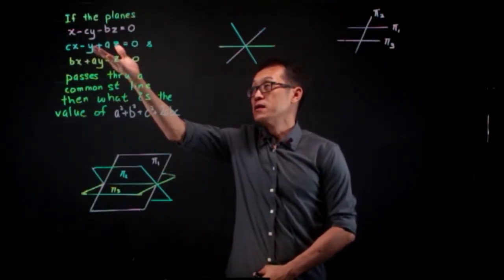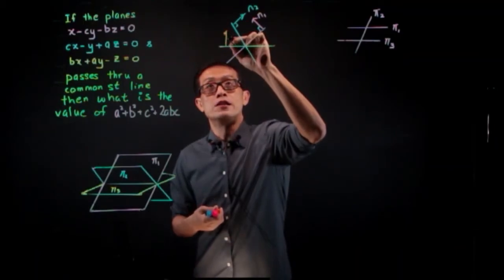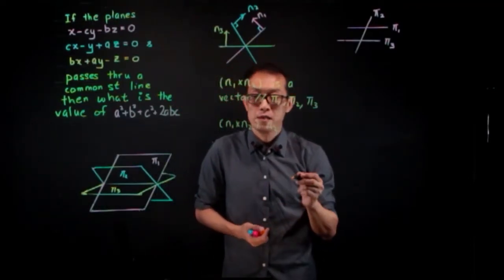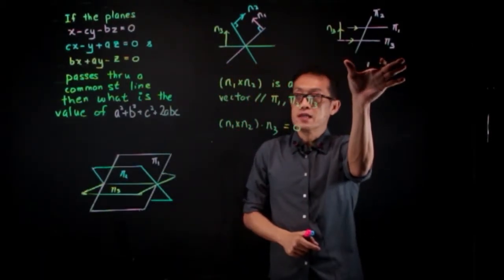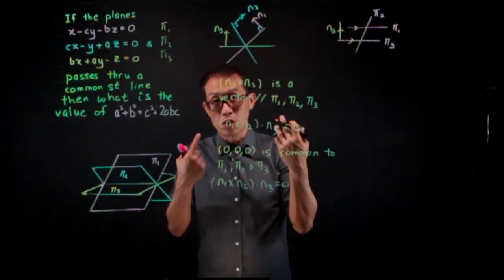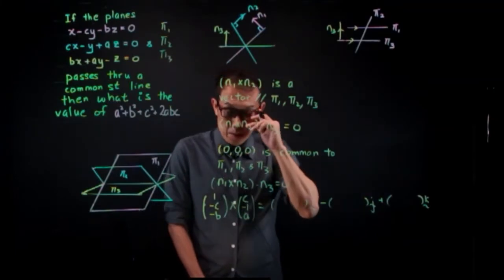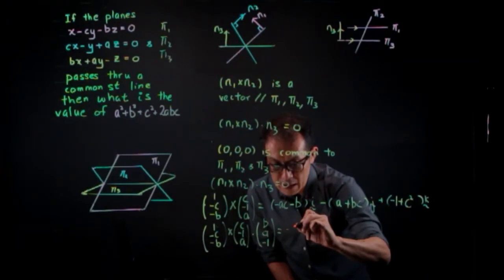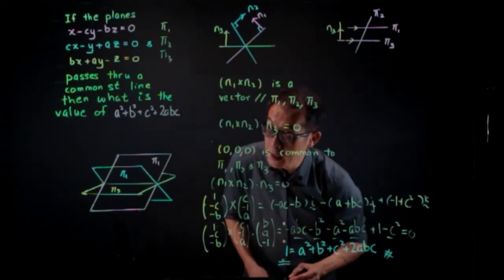Question involving 3 planes intersects at a common line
In this video we look at how to solve an interesting question regarding the intersection of 3 planes along a common straight line using vectors